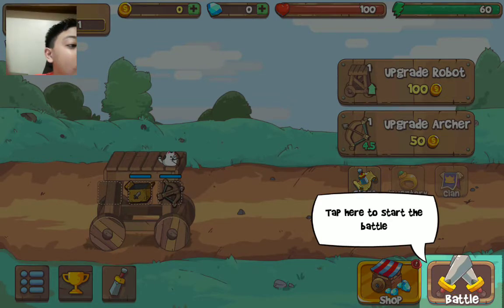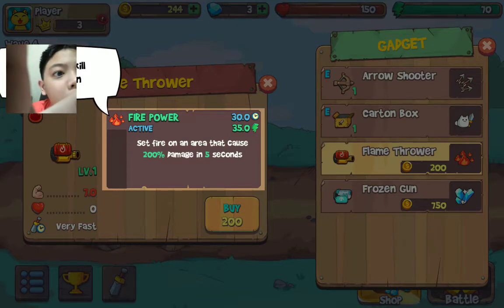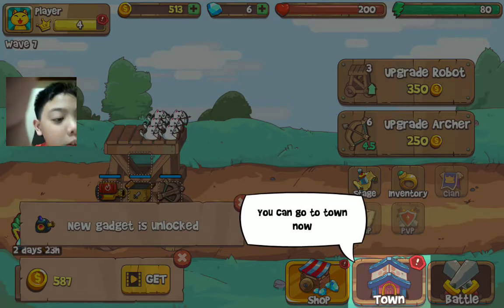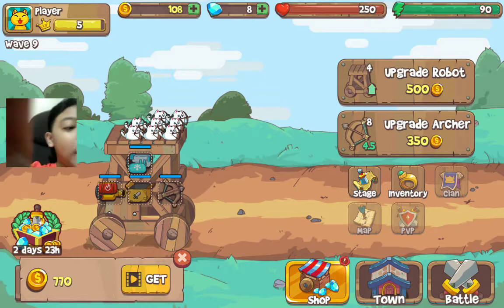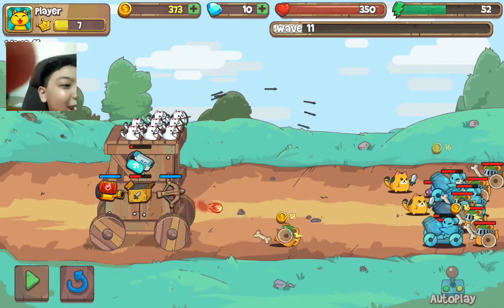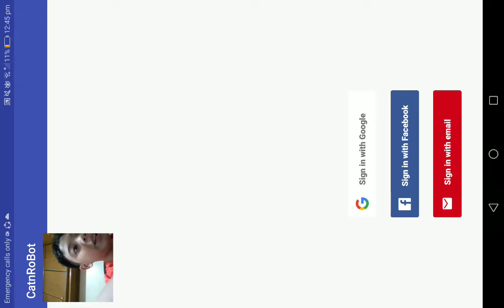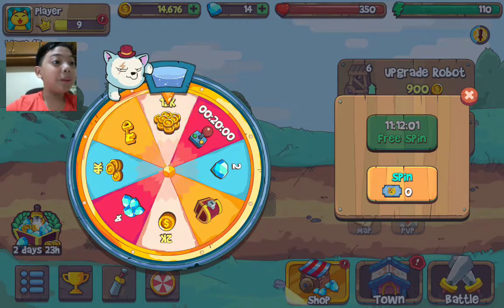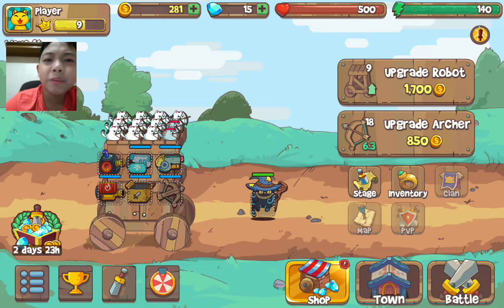CatsnRobot : INCOMING FIRE!!!!!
Sorry guys I havent made videos for a while but I promise im gonna upload daily